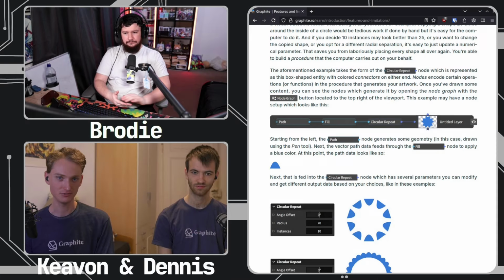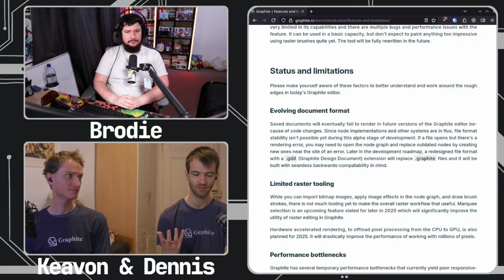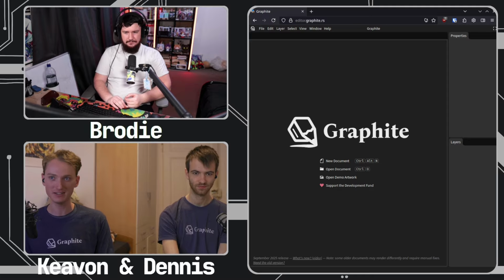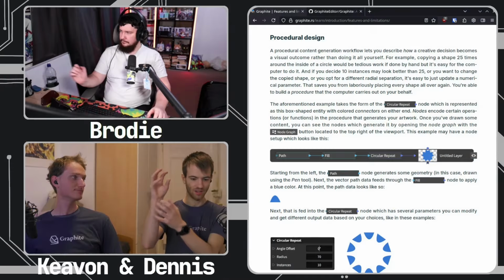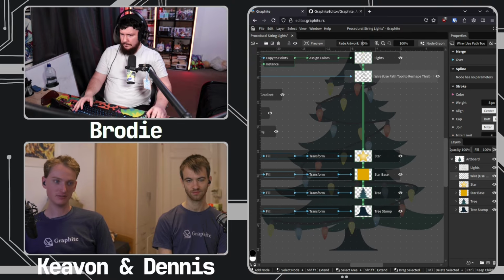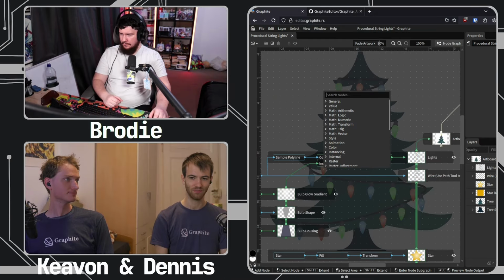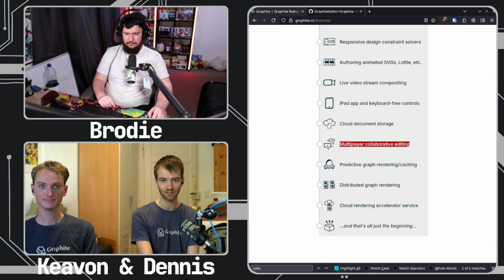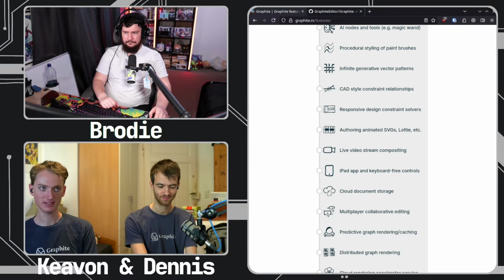#301 Future Of Open Source Image Editors | Graphite Editor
Today we have 2 developers from the Graphite project on the show to talk about the project that could very possibly become the future of image editors.